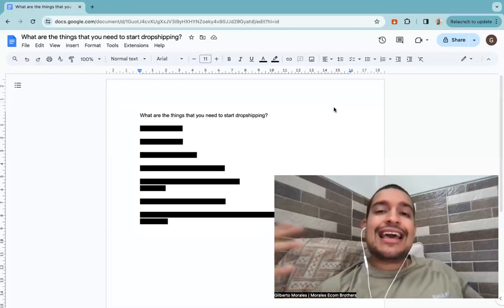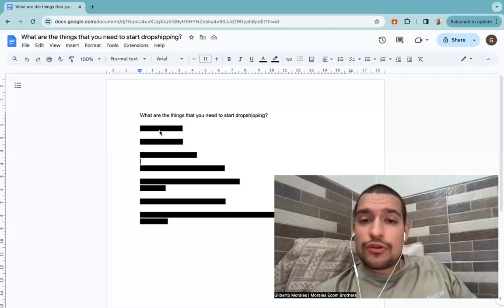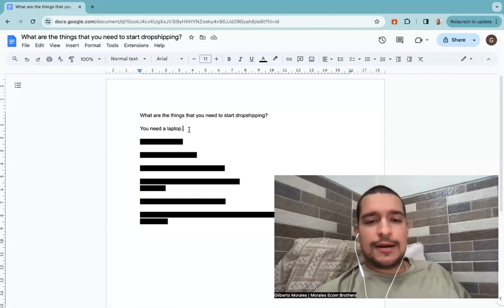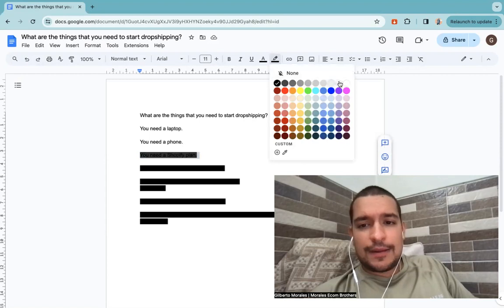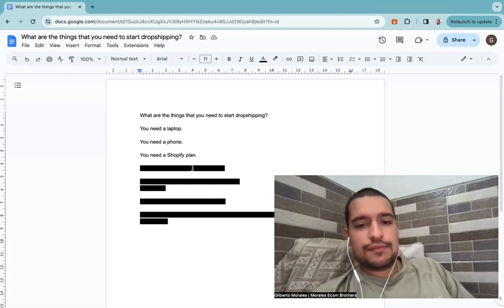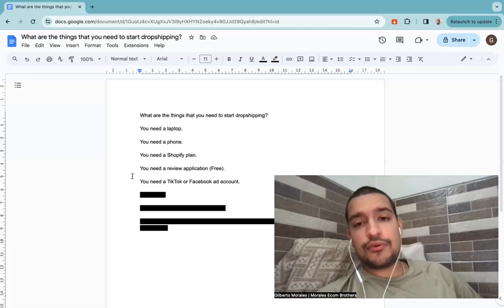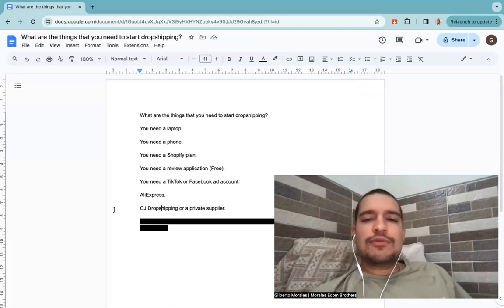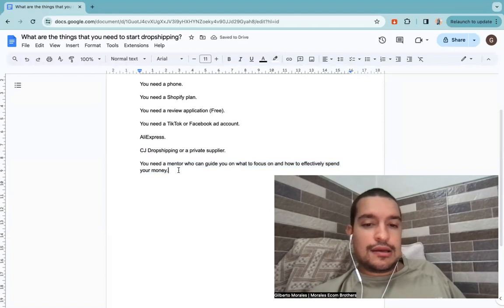What Do You Need To Start Dropshipping in 2024